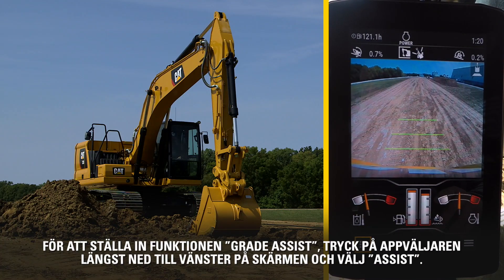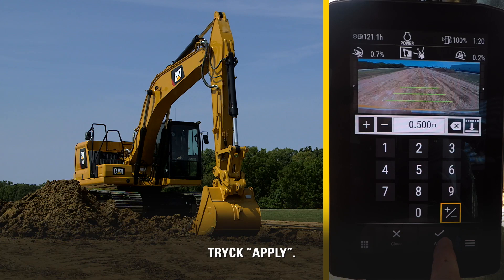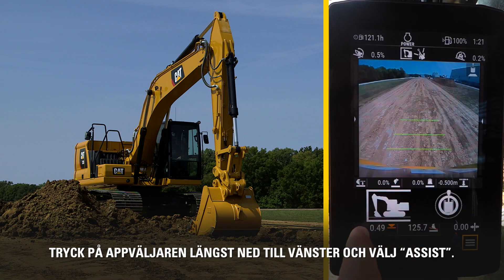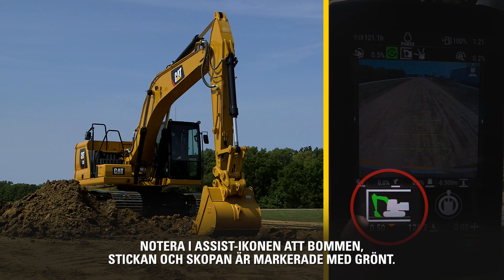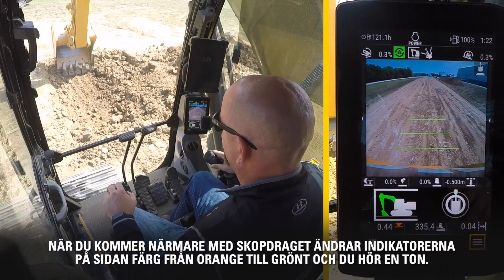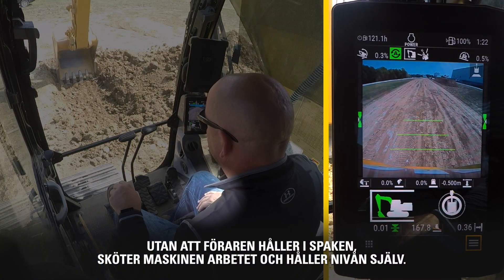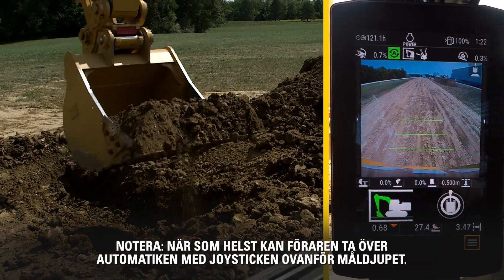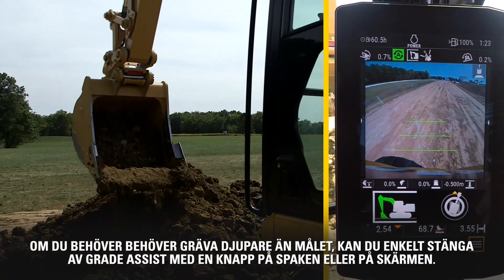Förarinstruktioner, Cat 320 Next Generation: Grade Assist Bucket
Genomgång av funktioner från nästa generations grävmaskiner från Caterpillar. Här med en Cat 320 och Grade med Assist Bucket.